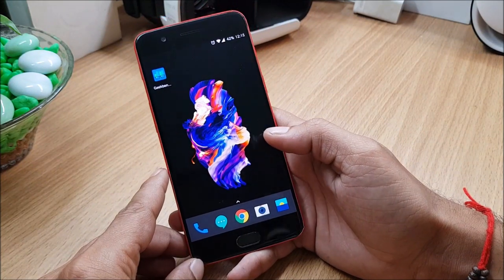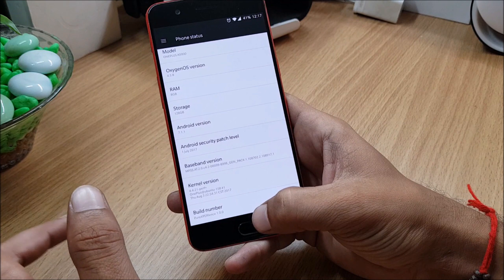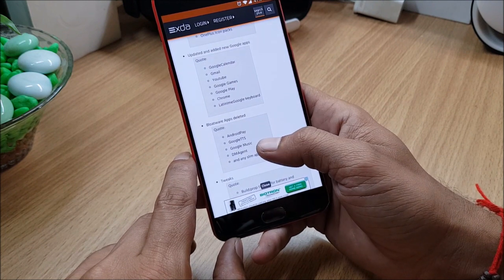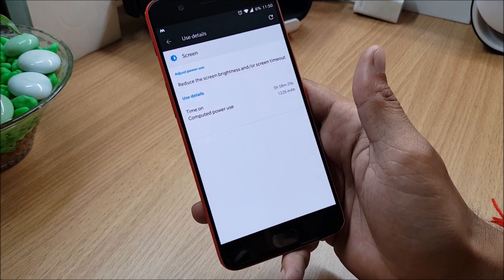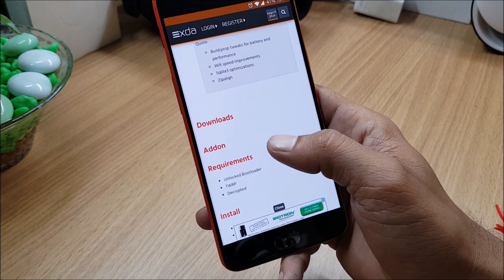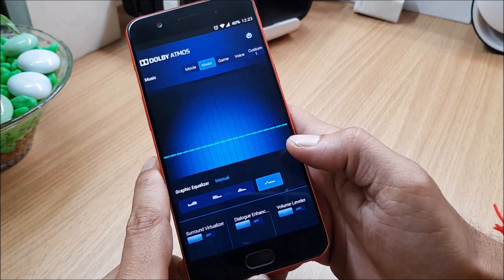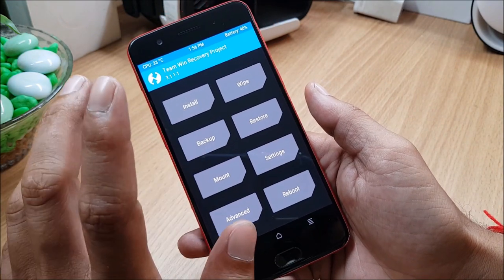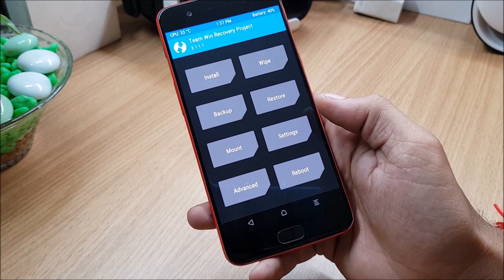| ONEPLUS 5 |PURE XPERIENCE ROM Ver 1.0 Android 7.1.1 Based on Oxygen OS [ SMOOTH , BETTER SOT ]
This Rom is based on OXYGEN OS 4.5.8 with amazing battery backup , Butter smooth .
Recommended for All ONEPLUS 5 users.